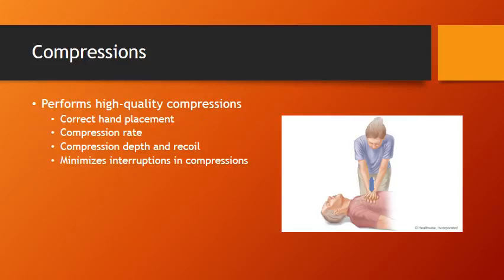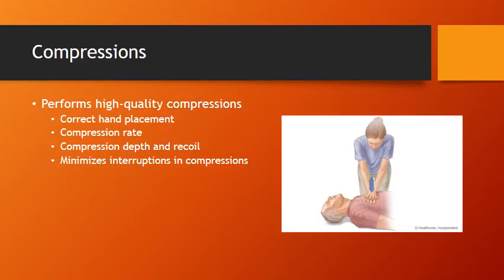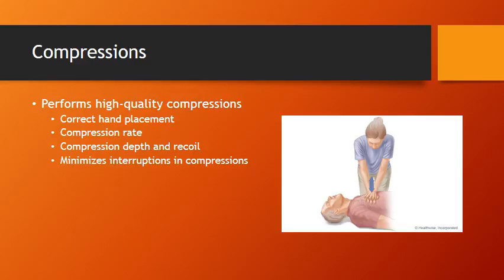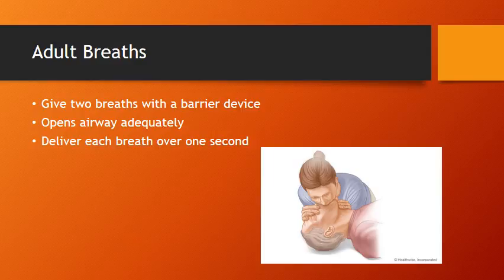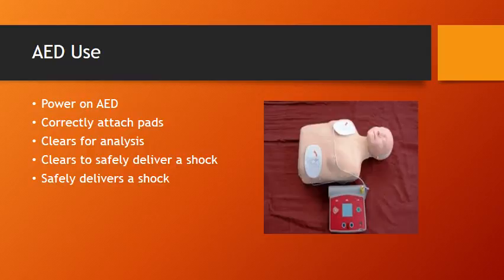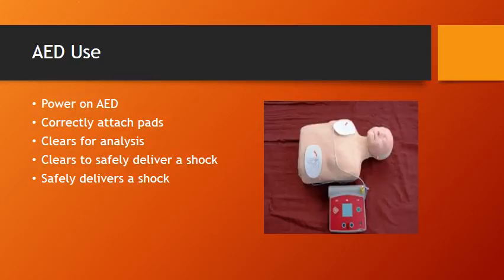Adult CPR and AED